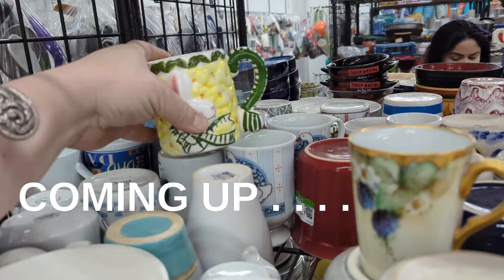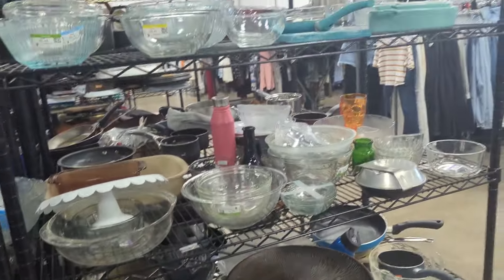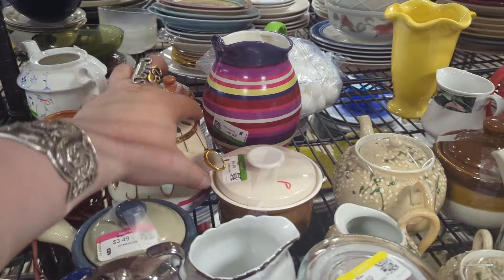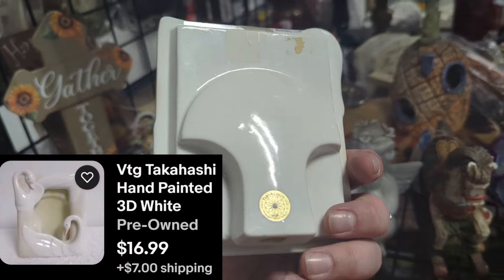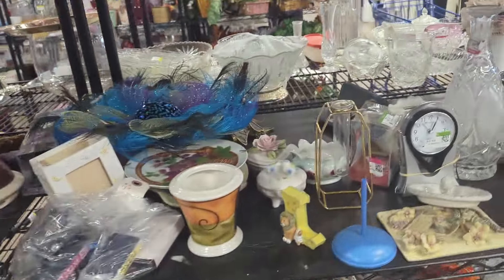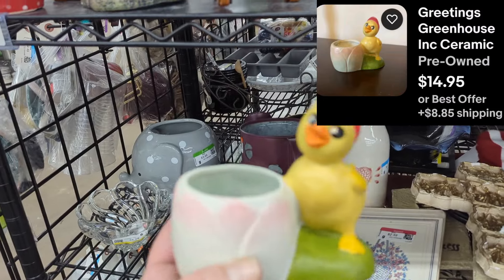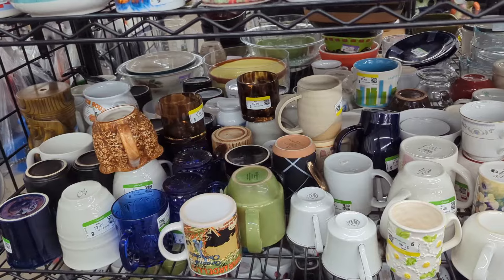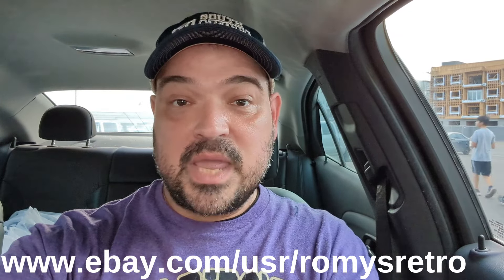Goodwill adventures at two stores today finding amazing retro items to flip for a profit!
@RomysRetro is back in the Valley of the Sun to find retro items to flipforprofit